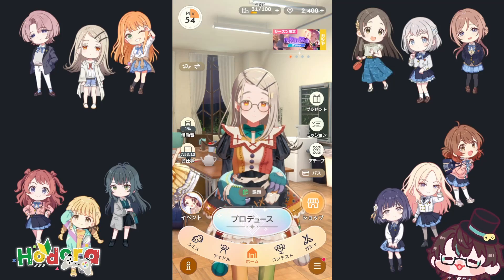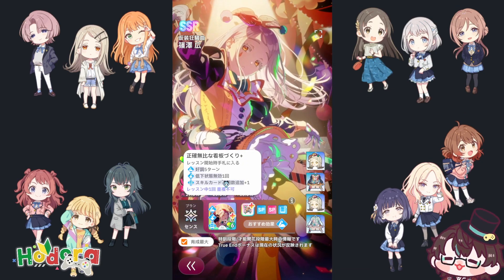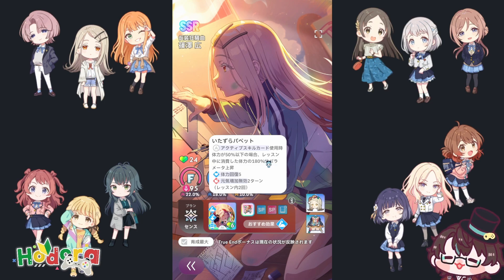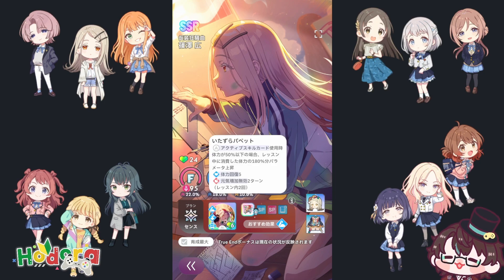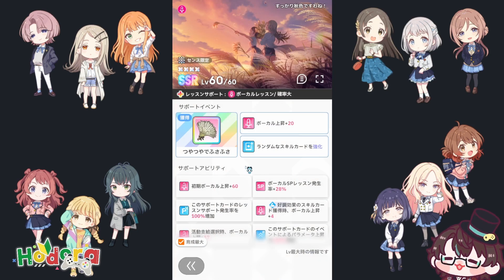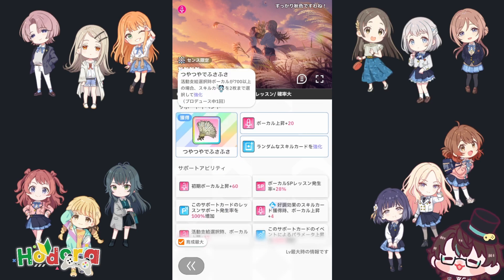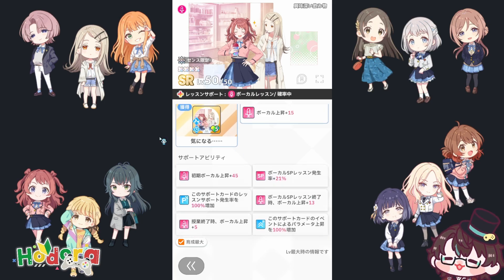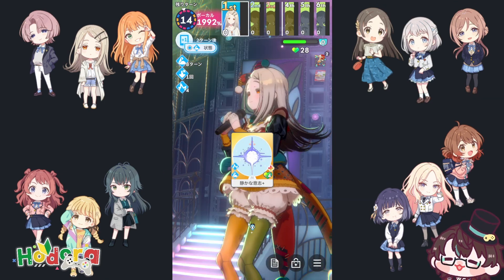My Review of Halloween Hiro's Banner and Showcase